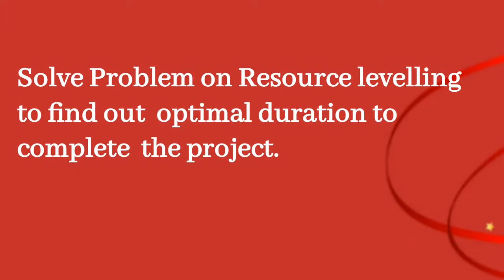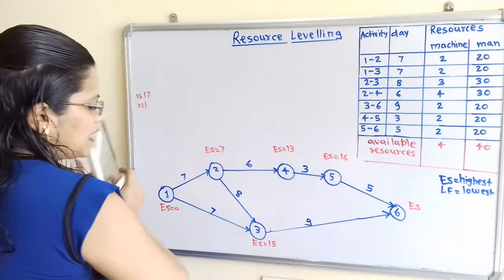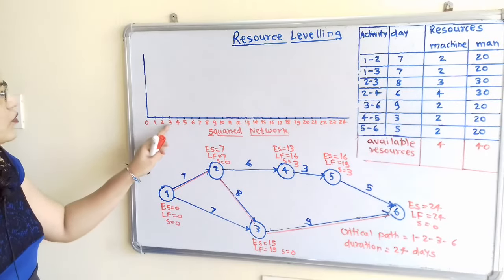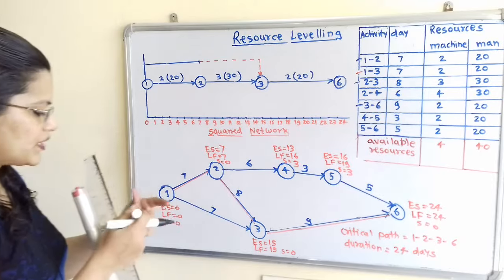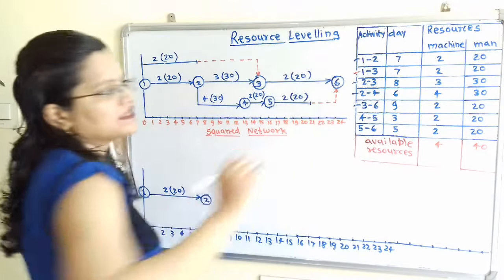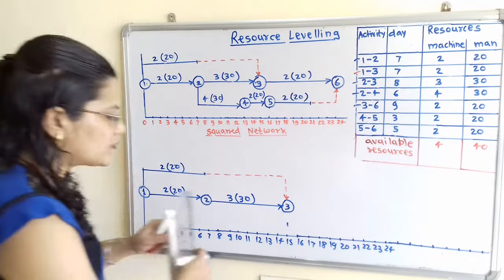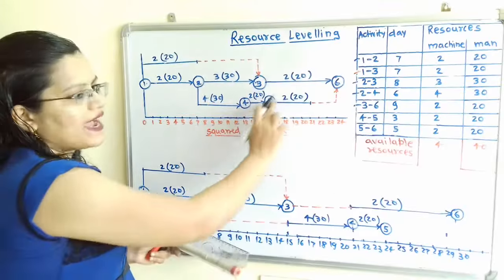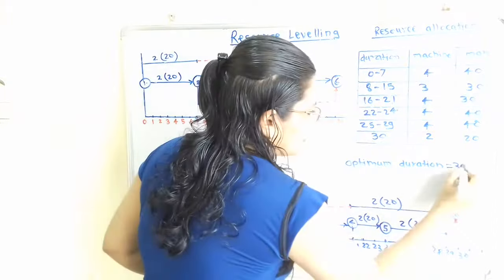Problem on Resource levelling, resource allocation, Resource scheduling for project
Solve Problem on Resource levelling to find out  optimal duration to complete  the project.